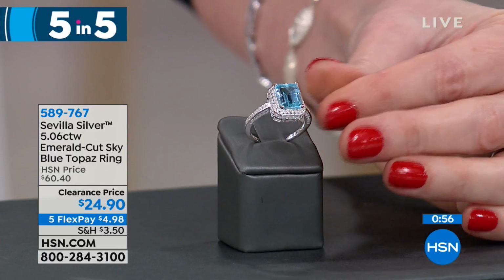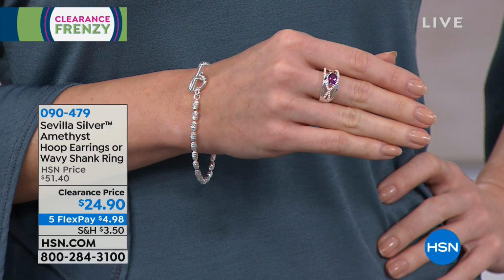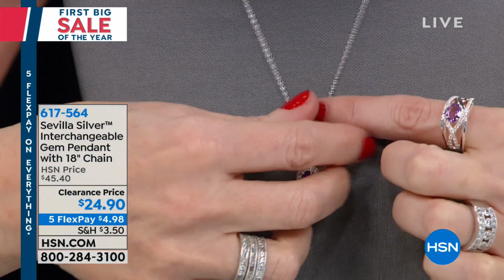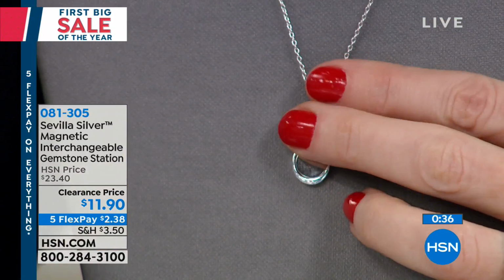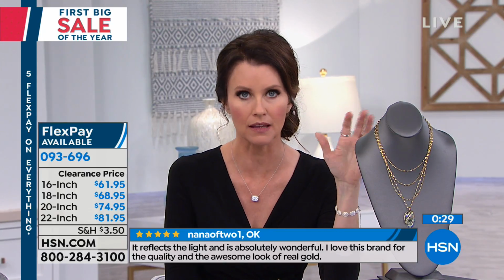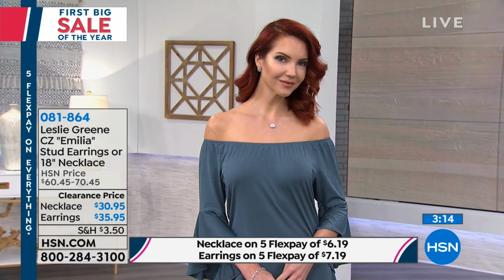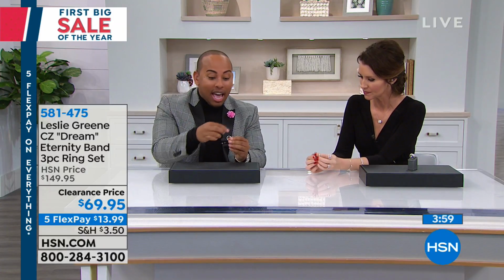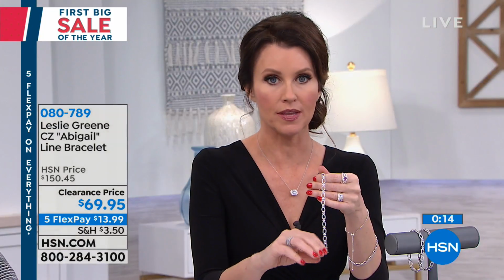HSN | Clearance Frenzy 01.18.2019 - 04 AM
Storewide deals in every department priced to move fast so get it while you can at an amazing price. Prices shown on the previously recorded video may not represent the current price.